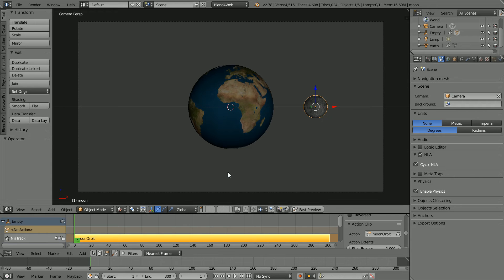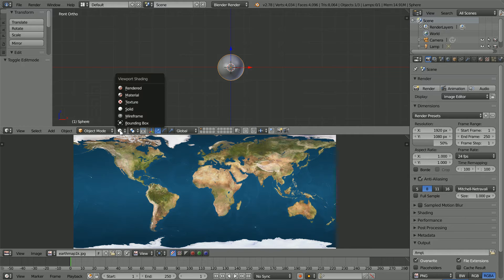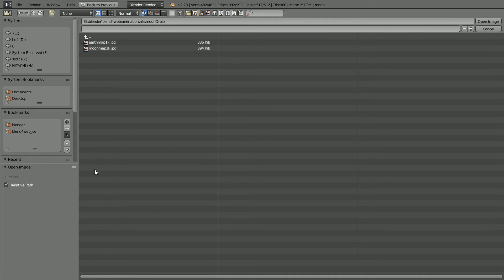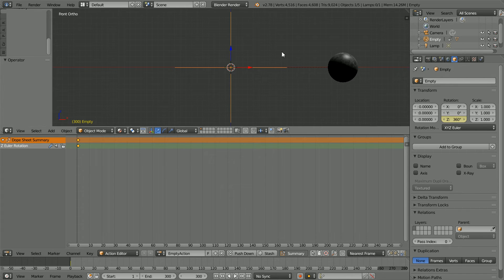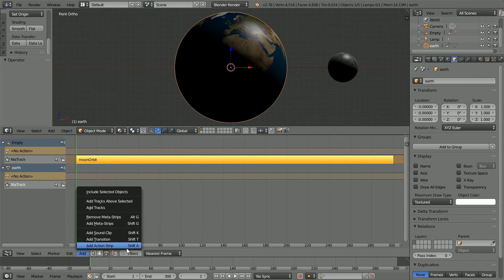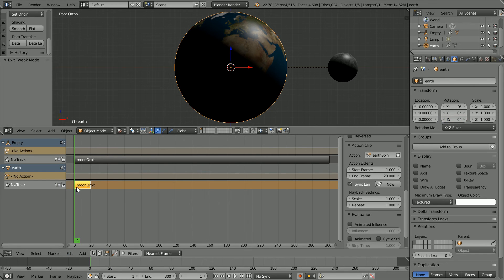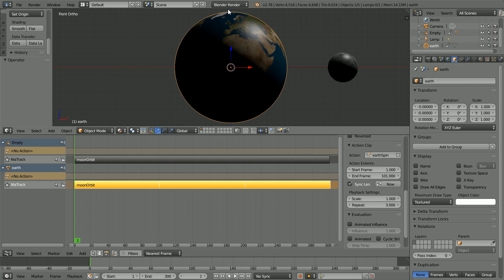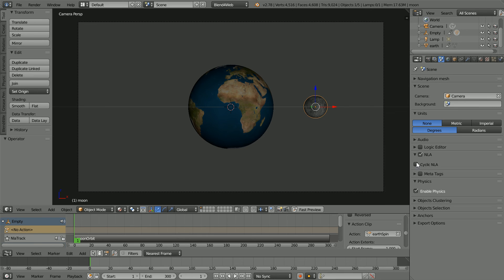Using Blender’s NLA Editor To Make An Animation Of The Moon Orbiting, Tweaking & Repeating Strips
This tutorial shows how to make an animation of the moon orbiting the earth. The tutorial shows how to use Blender’s NLA (Non Linear Animation) editor to make the animation. It also shows how to use blend4web to preview the animation in a web browser.

The animation of an object rotating is set up once and stored as an action. Then other objects can be made to rotate by re-using the action.

In the NLA Editor new strips can be made from existing actions. New actions can be made from the old by making the strip single user. The actions can be edited by going into ‘Tweak Mode’ (mode toggled by Tab key).

Strips can be set to repeat. The length of a repeating strip is given by  -

(L - 1) x n + 1

Where -
L is the length of the actions in frames
n is the number of repeats

In blend4web, in the ‘Scene Properties’ window there is an NLA checkbox. When set, the animation in the NLA is automatically played in a browser, when the scene is loaded.

diameter of moon     3,474 Km
diameter of earth      12,742 Km
ratio                             0.27264

Time it takes the moon to orbit the earth - 29 days, 12 hours and 44 minutes

"Astronomers say that the Moon is tidally locked to the Earth. At some point in the distant past, the Moon rotated more rapidly than it currently does. The Earth’s gravity caused part of the Moon to bulge out. The pull of gravity caused the rotation of the Moon to slow down until this bulge was pointing directly at the Earth. At this point, the Moon was tidally locked to the Earth; this is why it shows the same face to us."

from Universe Today